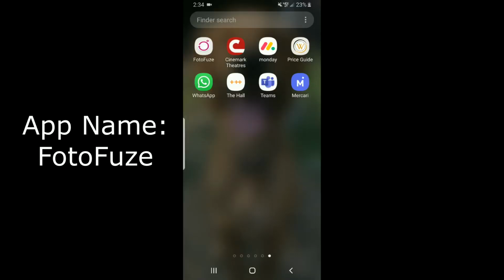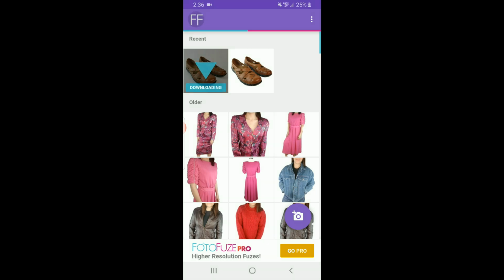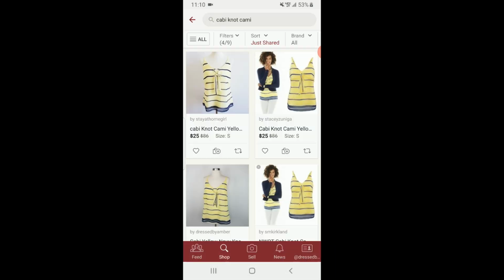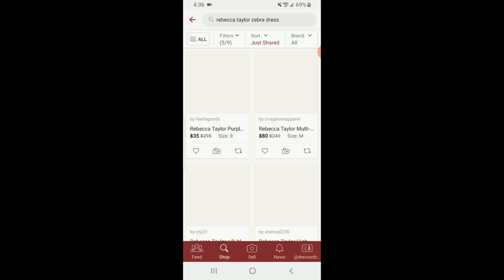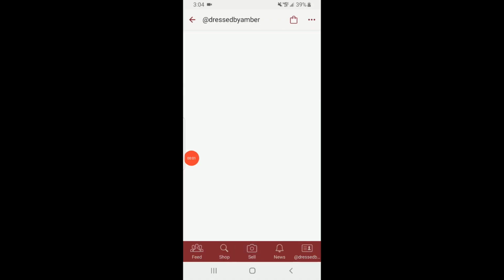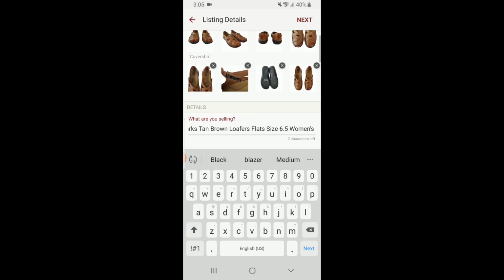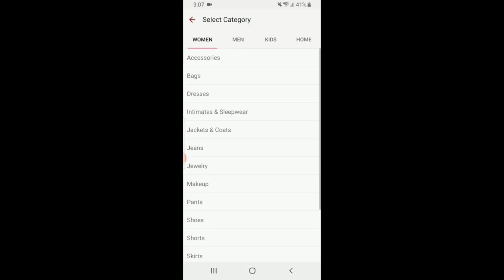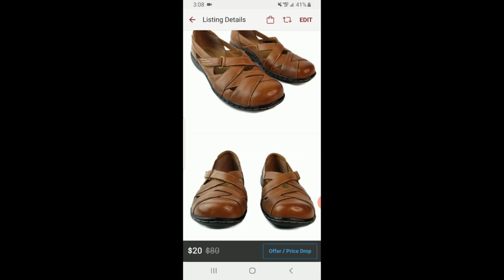How To Sell on Poshmark for Beginners: The Steps I Take to Photograph and List on Poshmark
Step by Step Guide to Listing on Poshmark. If there is anything in the video that you'd like a more in-depth explanation of or more specific video, just let me know.

This video was also completed by three other resellers. Watch these videos to see their listing processes and gain some extra tips!

If you've never downloaded Poshmark, use the invite code DressedByAmber, and you will get $10 off your first purchase.

My Camera
Mannequin for Dresses, Tops, etc.
Scale for Weighing Packages
Dymo Label Printer
Label Refills for Dymo
Box Lights
Ring Light
Palm Leaf Shipping Bags
Arrows Shipping Bags

Official Disclaimer: I am a participant in the Amazon Services LLC Associates Program, an affiliate advertising program designed to provide a means for us to earn fees by linking to Amazon.com and affiliated sites.